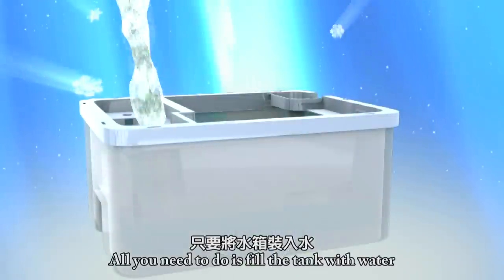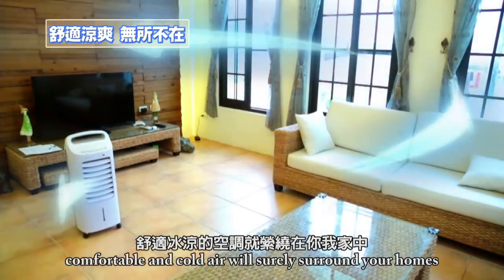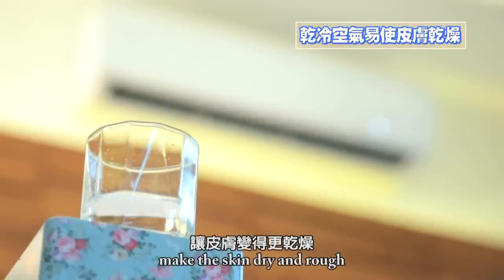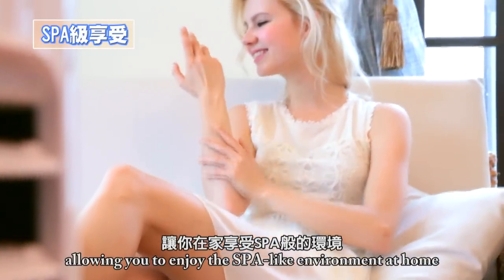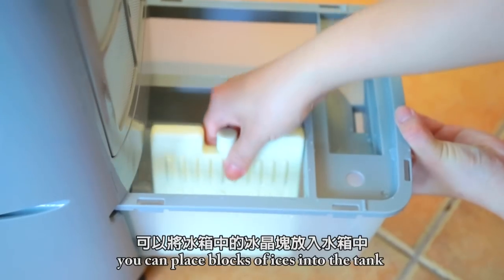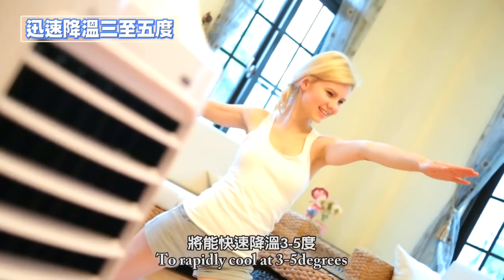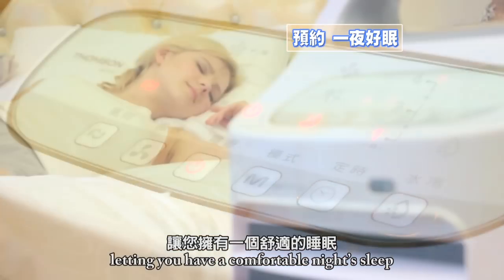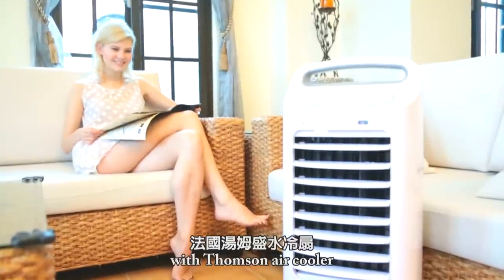THOMSON SA-F03微電腦水冷箱扇-情境篇